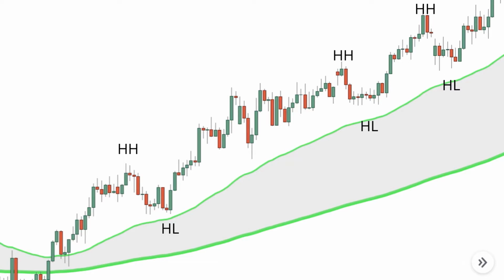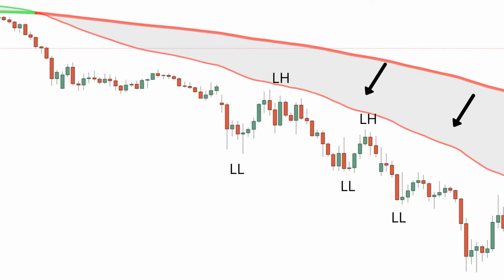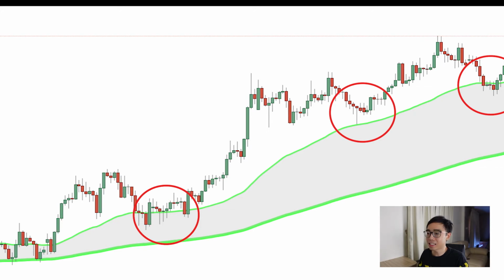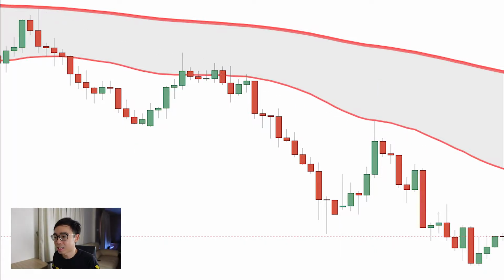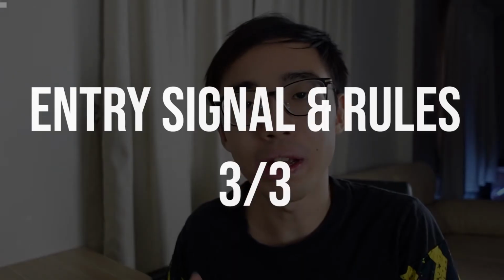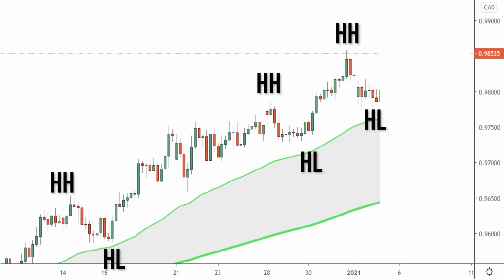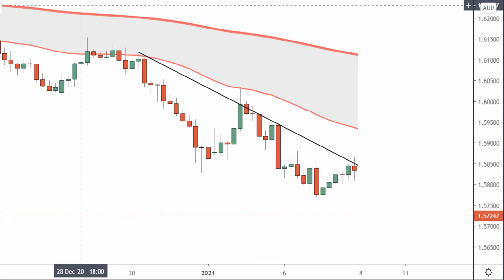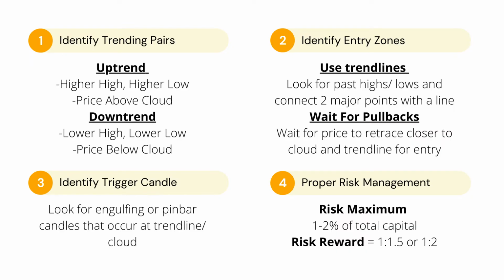Best Moving Average Trading Strategy ( Beginner Friendly! )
In this video, I will show you the best moving average trading strategy that I personally use in my own trading.

This strategy is called the 4 Hour Cloud EMA Strategy which utilizes the 50 EMA and 200 EMA.

In Part 1, we will be learning how to setup your charts and the timeframe recommended for this specific moving average trading strategy.

In Part 2, we will be learning which trade filters to actually use to ensure we only enter high quality trades. We will be learning how to identify trending pairs to ensure a higher probability of success. We will also be identifying our entry zones which uses pullbacks.

In Part 3,  we will be learning about the entry signals and rules for the best entries. This part I will be showing you what type of price action  ( bearish/ bullish engulfing and pinbars ) to look out for before entering a trade. I will also be showing you examples of trades that I have taken.

Note: I will make a small incentive when you sign-up through my link. Thanks for supporting the channel!